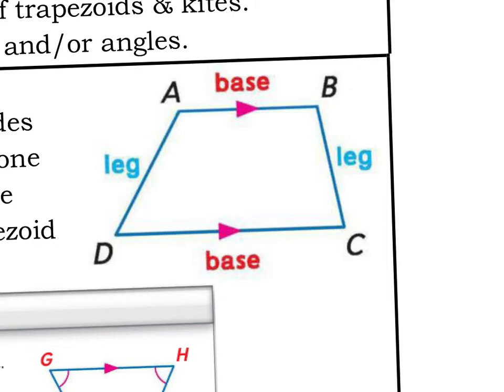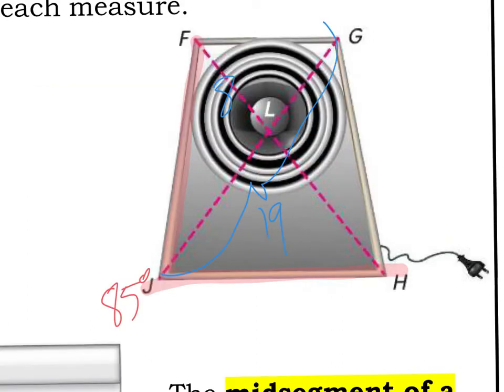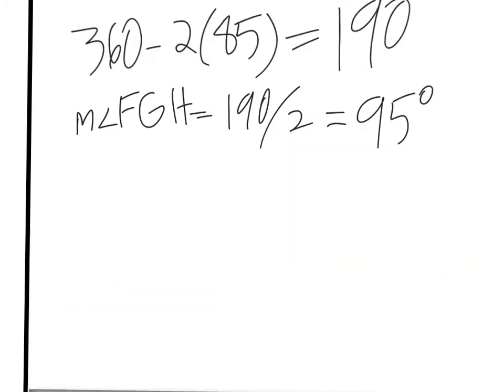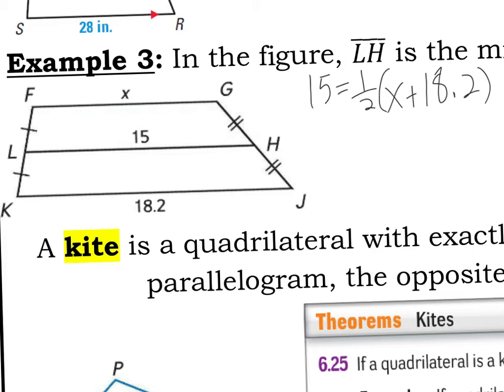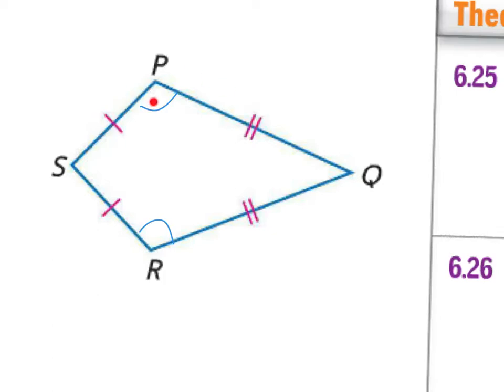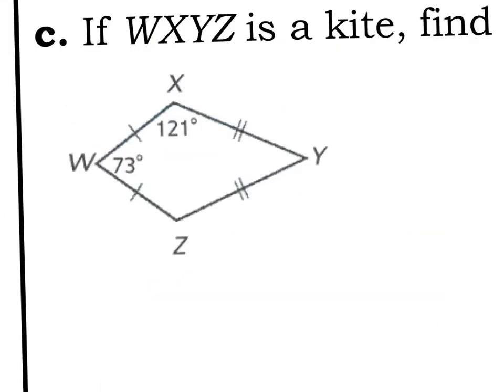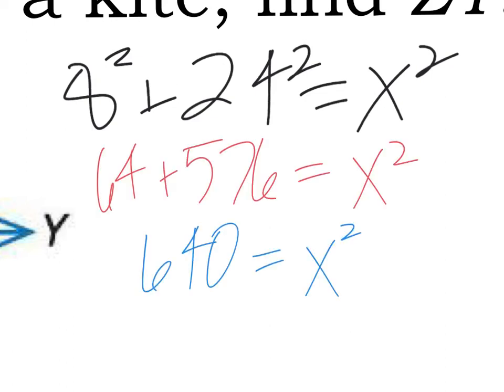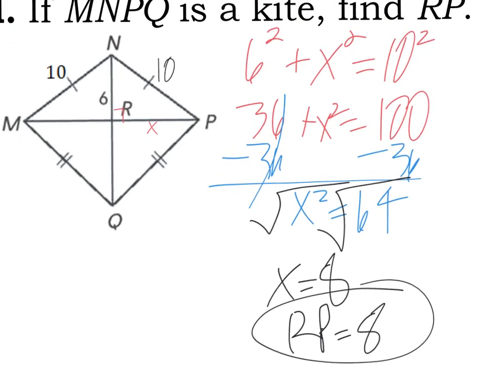Trapezoids & Kites | 6.6 | Geometry